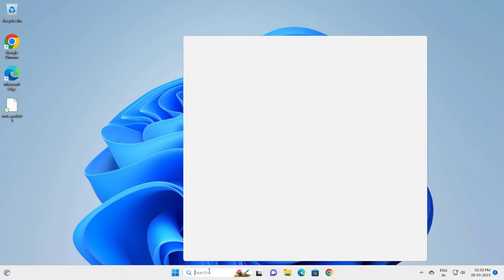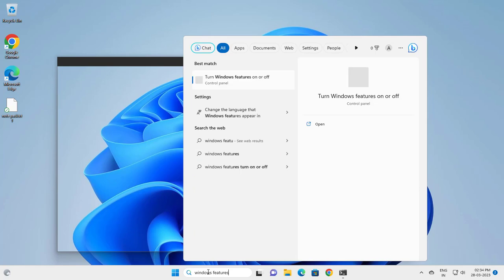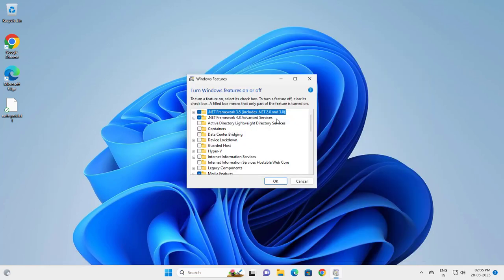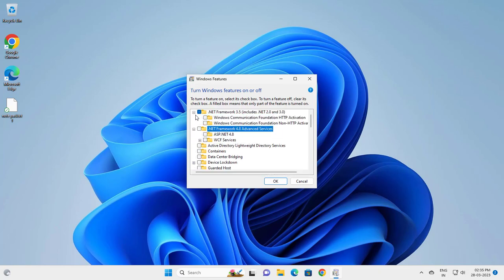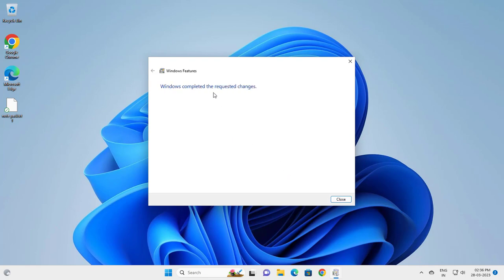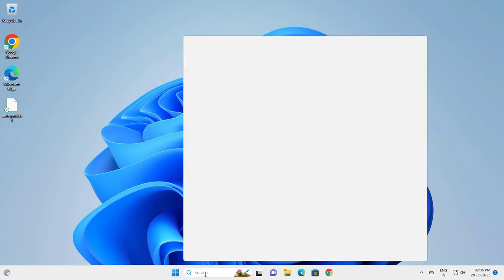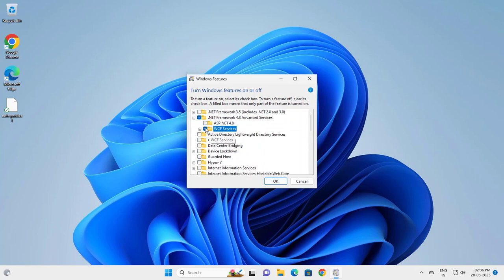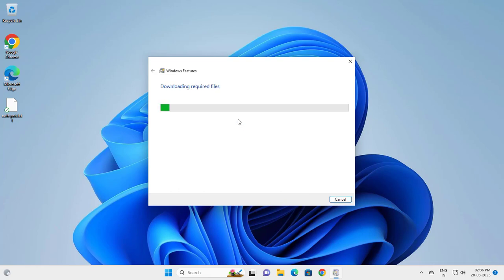How To Fix Error Parsing Parser Returned Error 0xc00ce556 In Windows 11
Issues addressed in this tutorial:

parsing parser returned error
error parsing parser returned error 0xc00ce556
parsing parser returned error access is denied
parsing parser returned error auth web login required
parsing parser returned error auth authentication failed